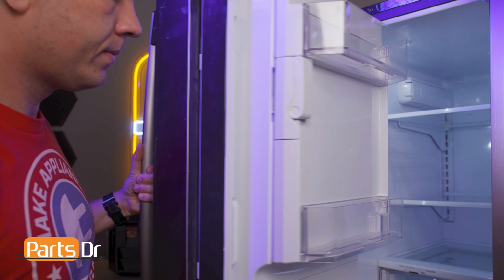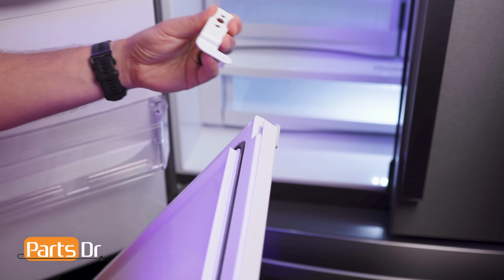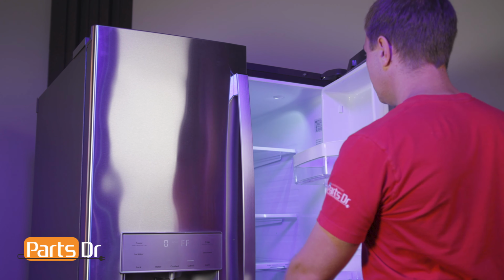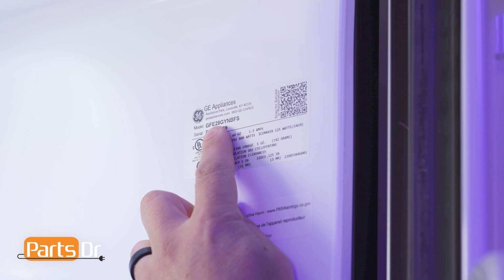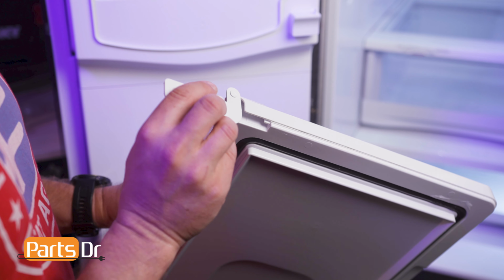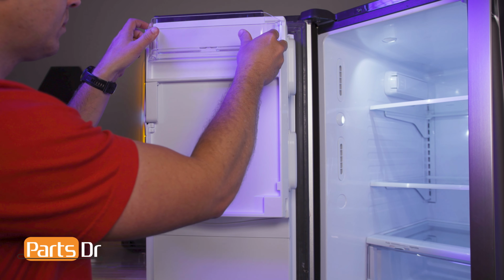How to replace Top Icebox Door Hinge part # WR13X10972 on your GE Refrigerator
Step-by-Step instructions on how to replace the Top Icebox Door Hinge on a GE refrigerator. The Door Hinge shown in this video is Part # WR13X10972 (PD00076968) but the instructions in the video apply to many different part numbers and models of GE refrigerators.

Table of Contents:
0:00 - Intro
0:12 - Where to Purchase
0:20 - How to Remove
0:54 - Locating Model Tag
1:06 - How to Install
1:45 - Outro

Replaces these part numbers:
- 3032324
- AP5795726
- PS8758142
- EAP8758142

Refrigerator shown in video: GFE28GYNBFS